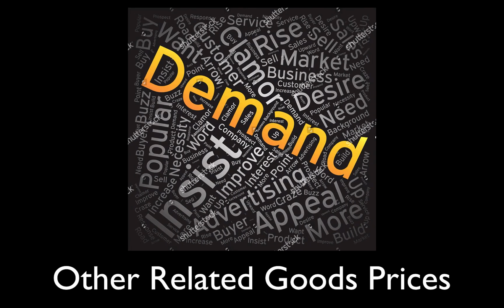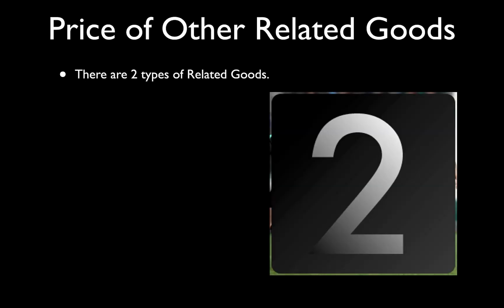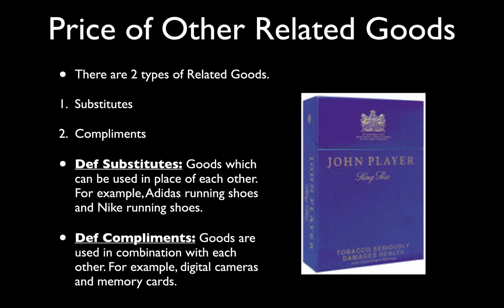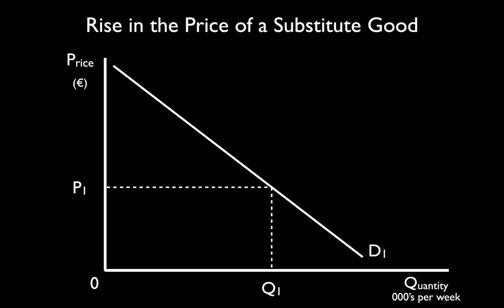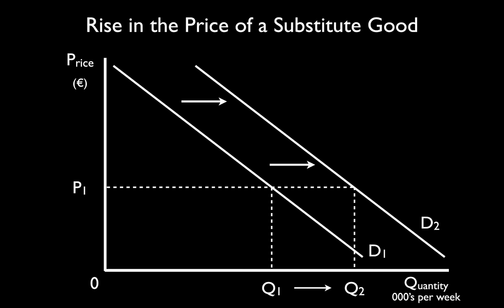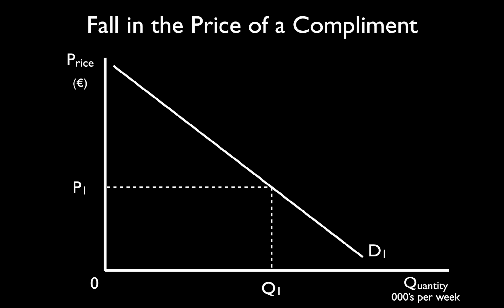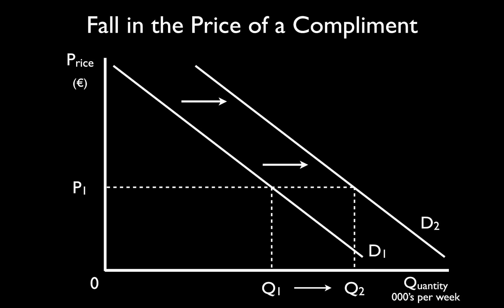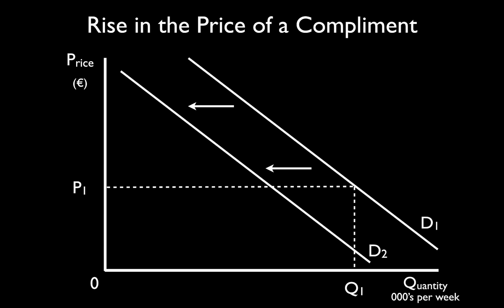Other Related Goods Prices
In this video we discuss how changes in the Price of Substitutes and Complements cause the amount of a good or service that people buy to change.